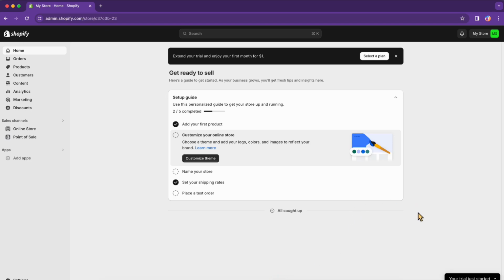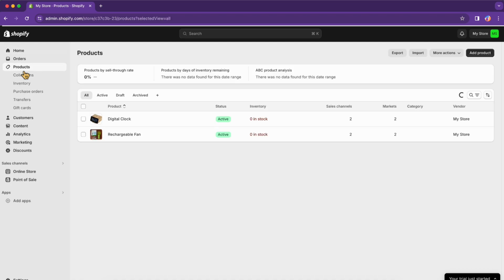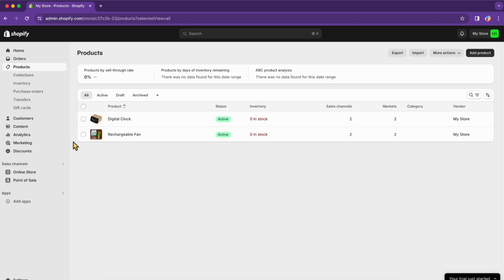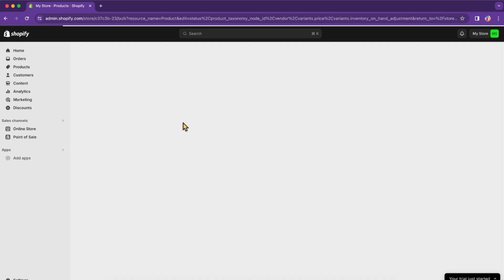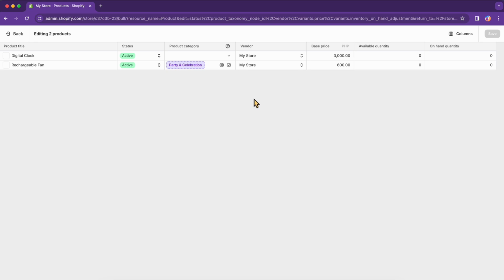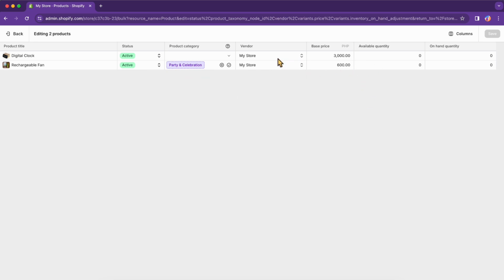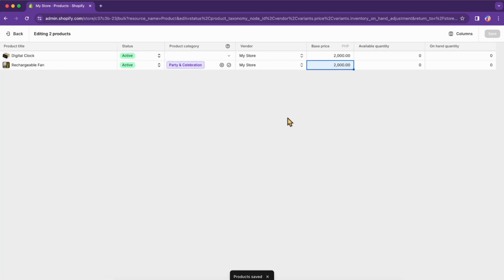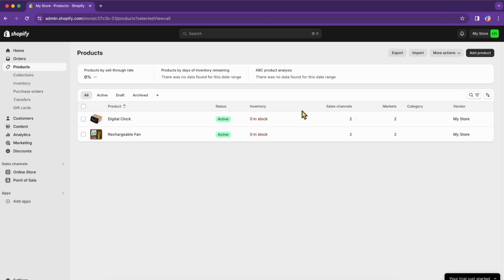How To Change Prices On Shopify In Bulk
Learn How To Change Prices On Shopify In Bulk.